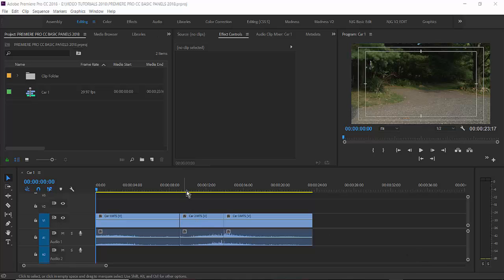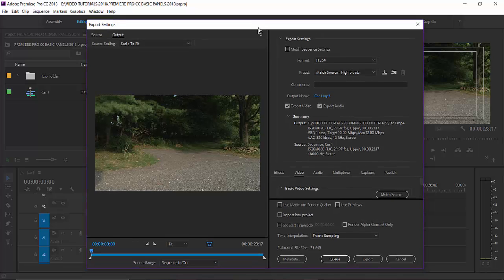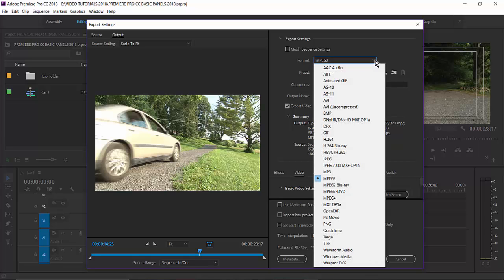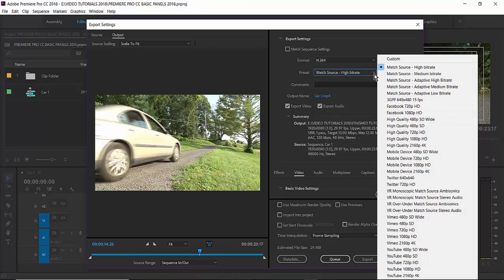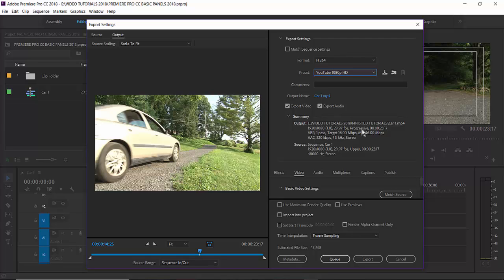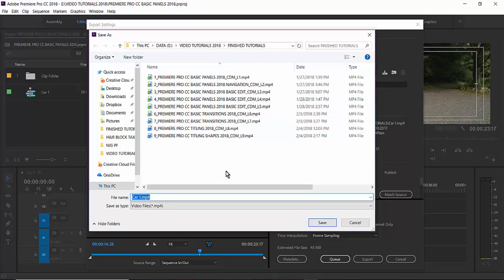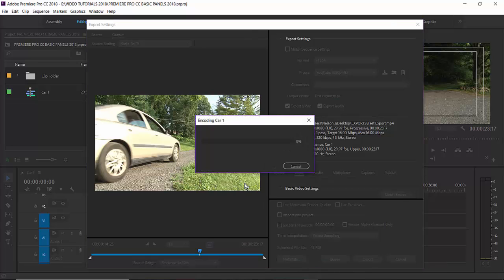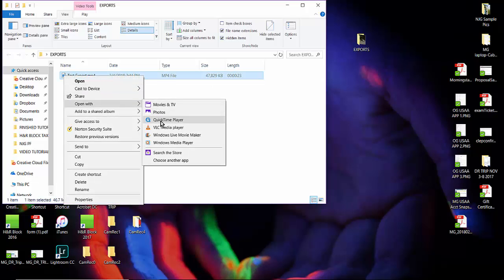10 PREMIERE PRO CC - BASIC EXPORTING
An introduction to Exporting your project so you can distribute it onto various platforms.